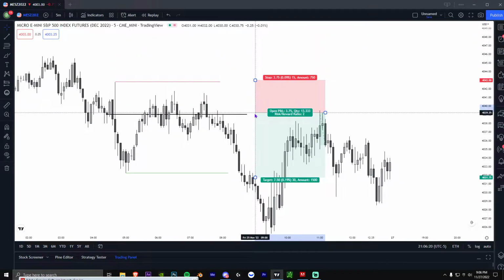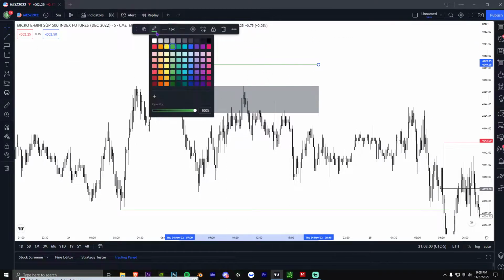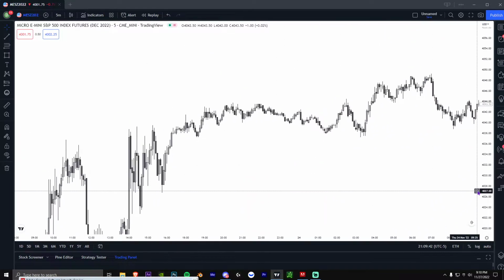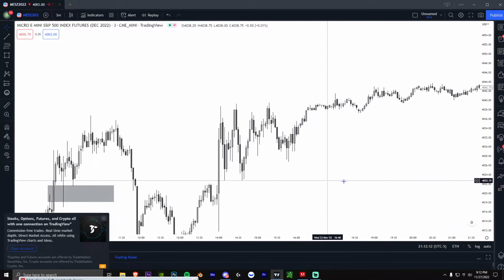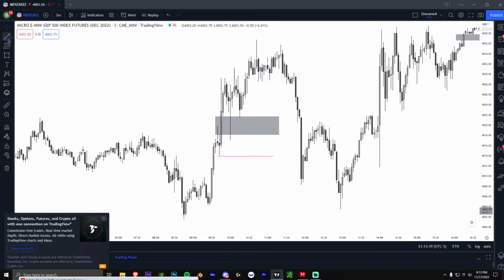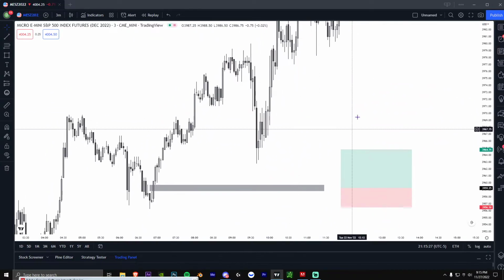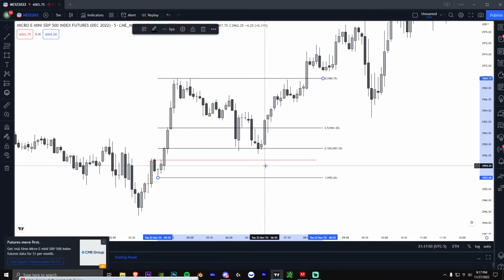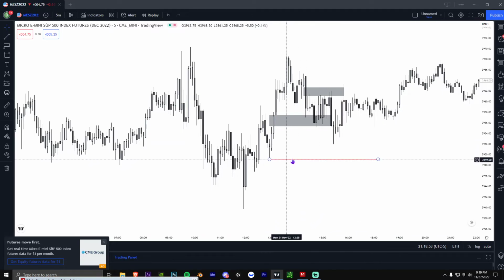Best Way to Place Stop Losses Using Any Strategy (Designed for ICT)